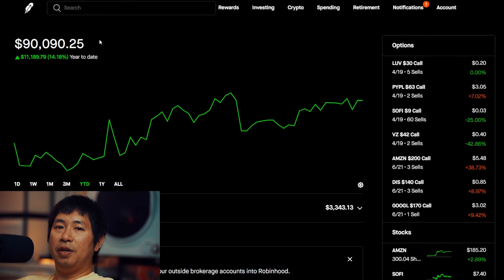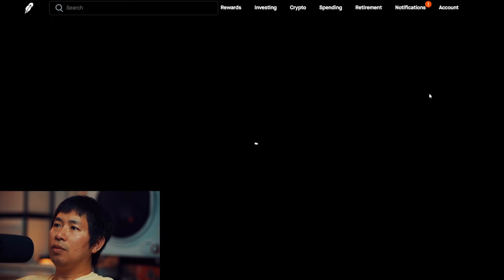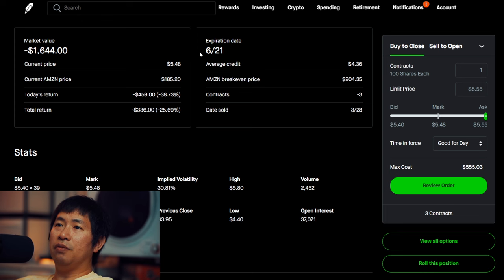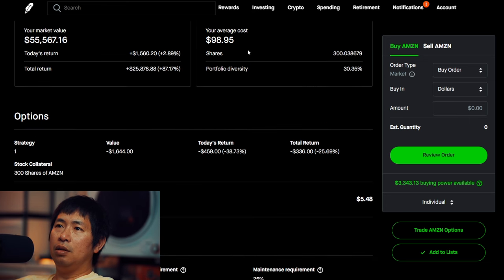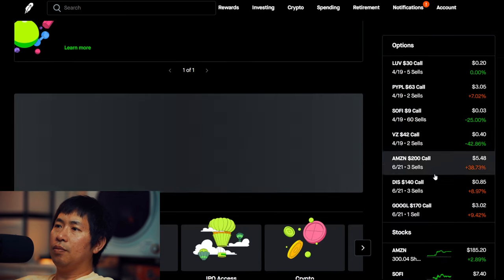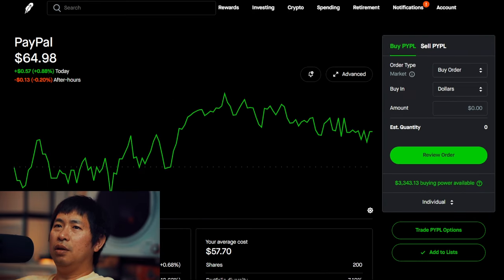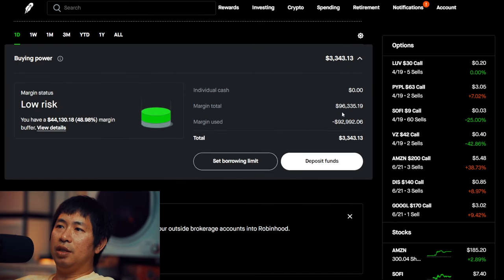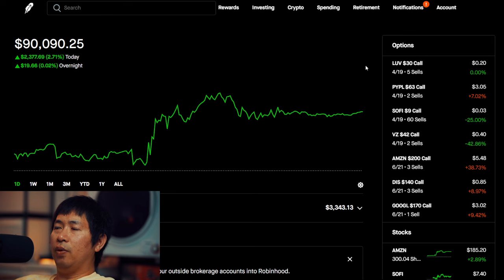Revealing My $90K Stock Portfolio! All My Positions!